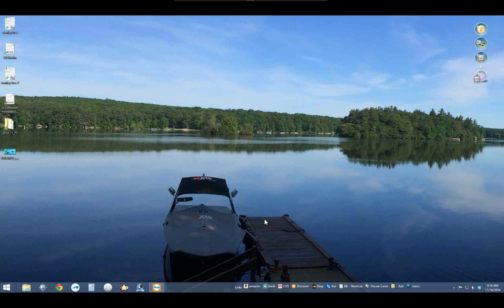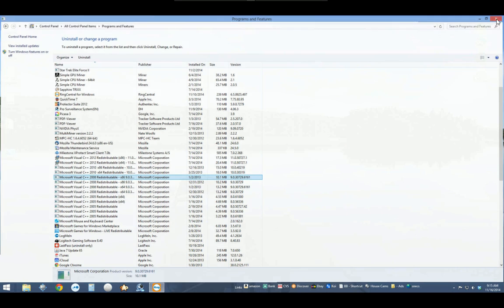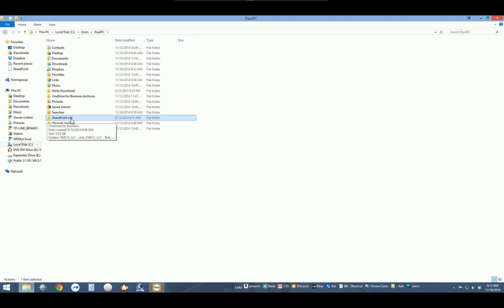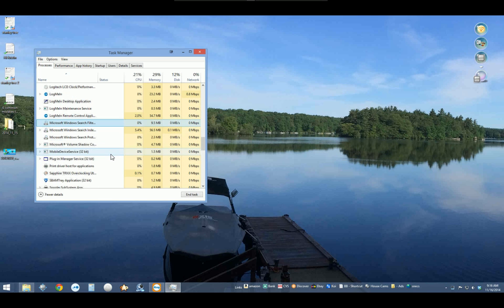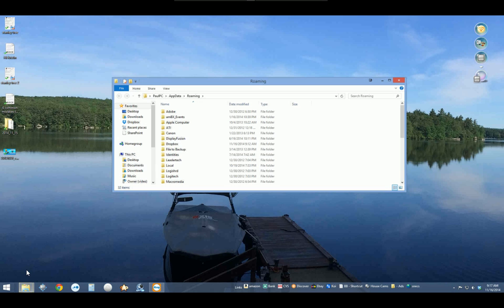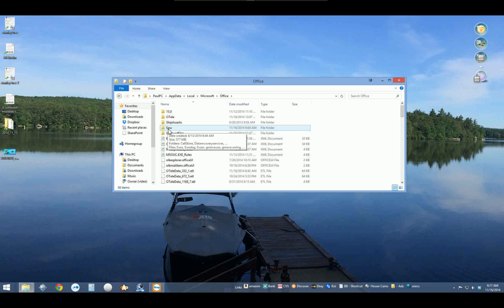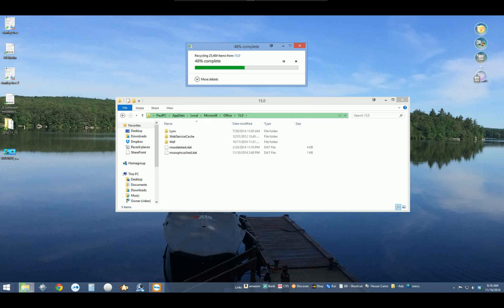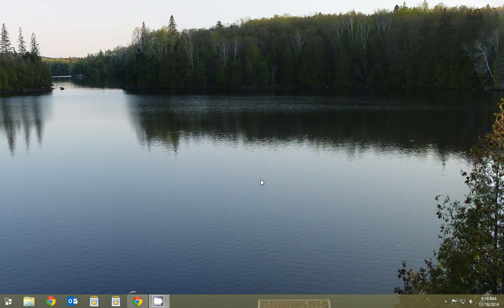How to Fix Microsoft One Drive sync issues , Crashing, Restarting, Duplicate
Also follow those steps, I was sync of files getting stuck syncing in Microsoft Onedrive so i recorded the steps to fix the issue.